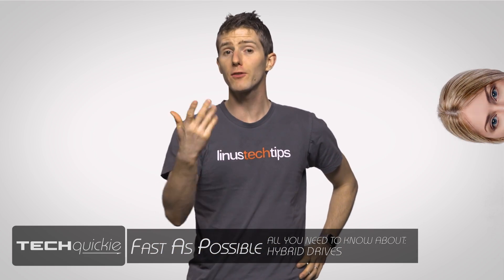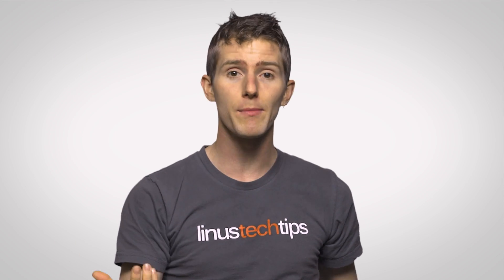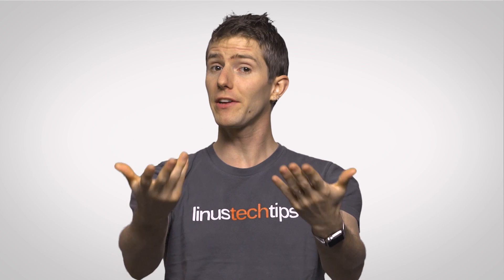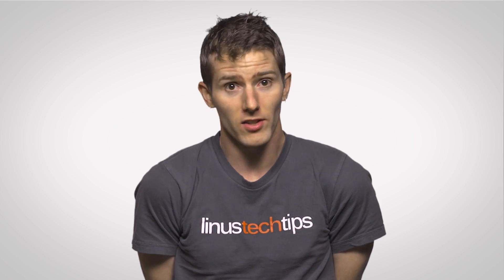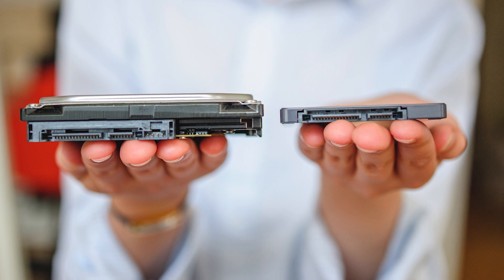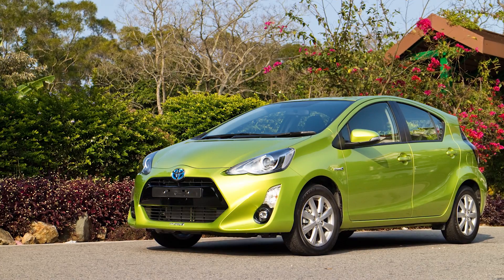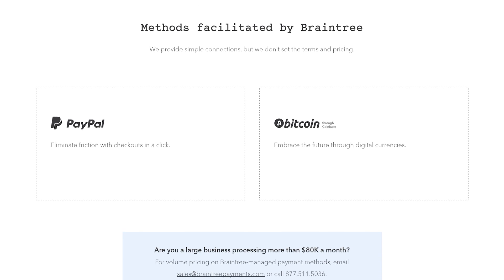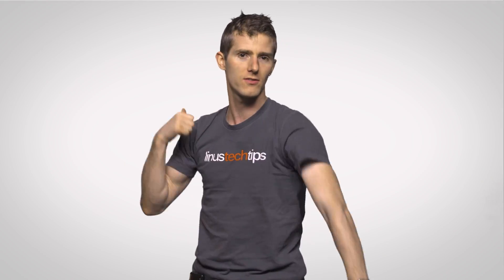Hybrid Drives As Fast As Possible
If you're trying to decide between a fast but expensive SSD, and a slower but cheaper and more spacious HDD, could hybrid drives be a good compromise?